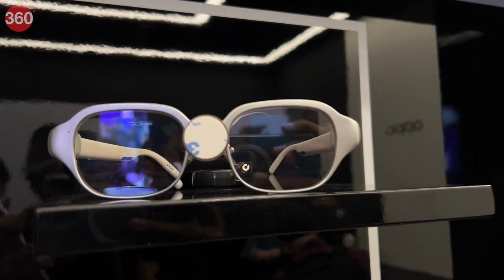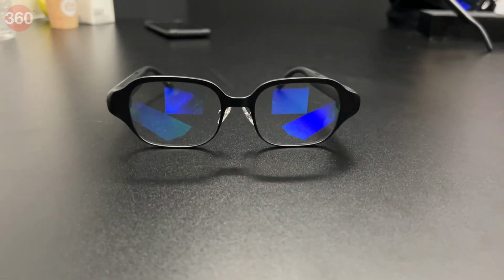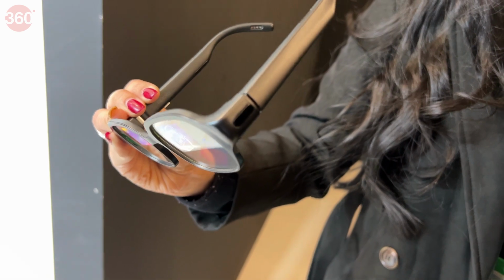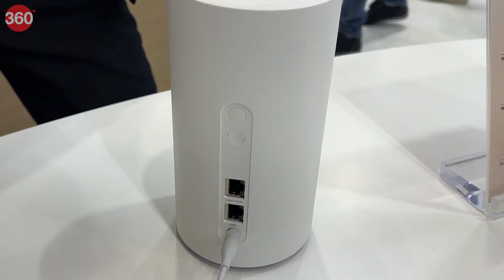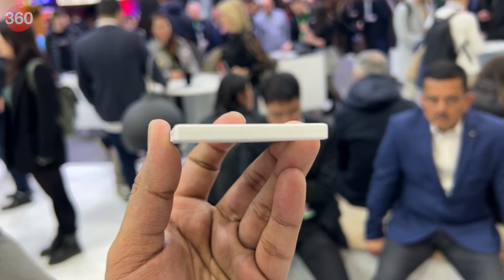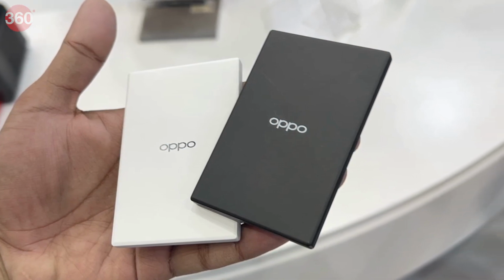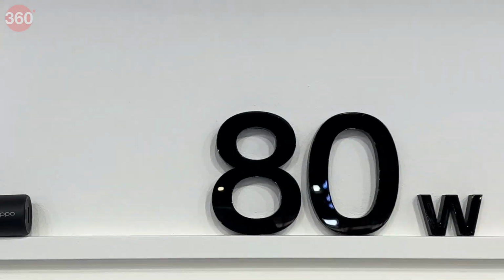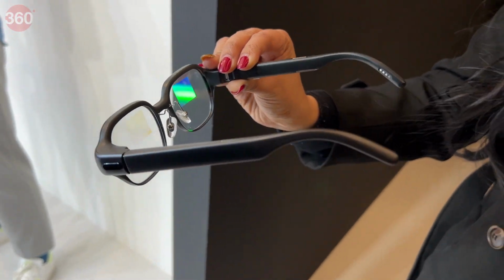Hands-on With Everything Oppo Showcased at MWC 2023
Oppo showcased the Air Glass 2 AR headset, 80W SUPERVOOC car charger and a lot more at MWC in Barcelona. Here’s our first look at all of them, live from the show floor.